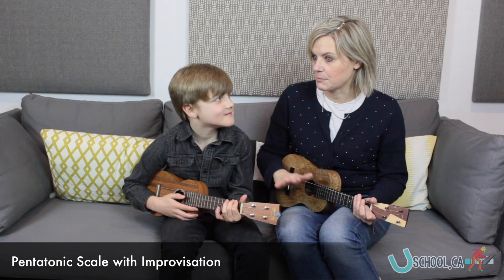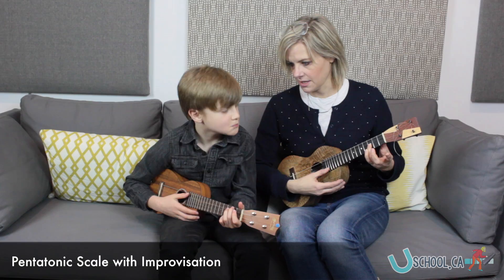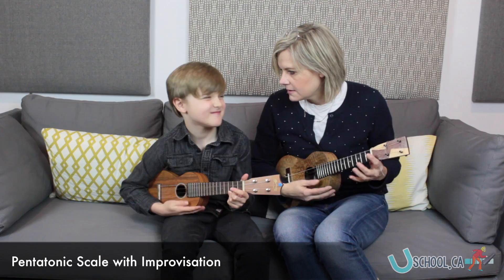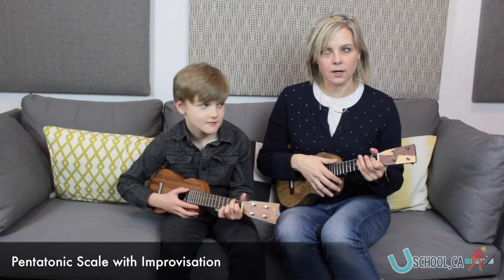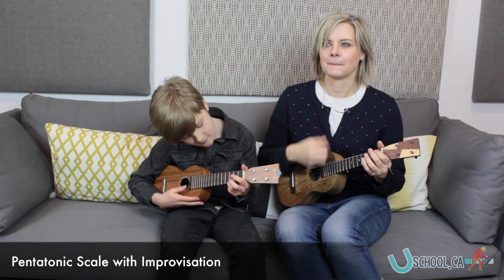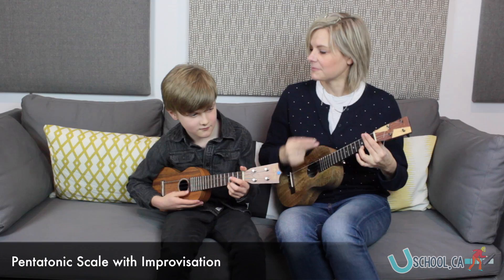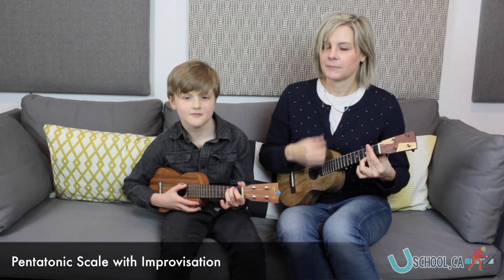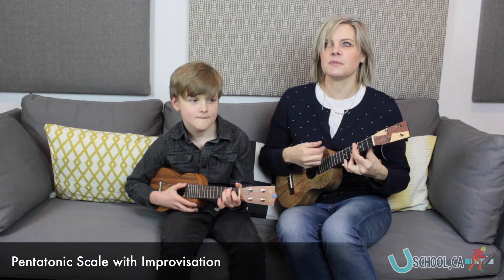Lesson 17(a): Pentatonic Scale Improvisation